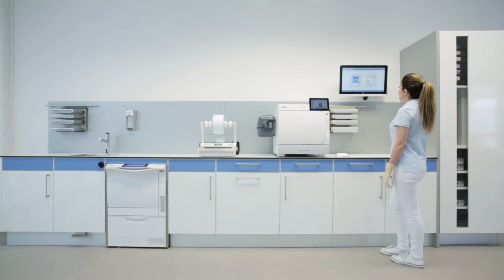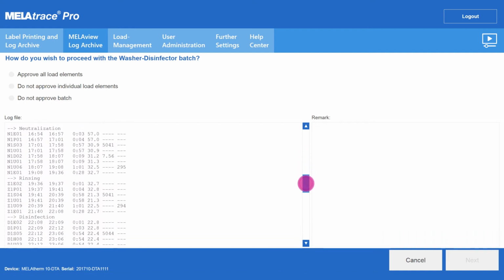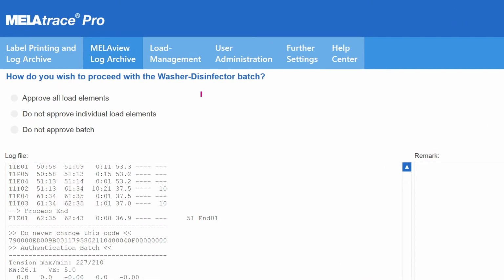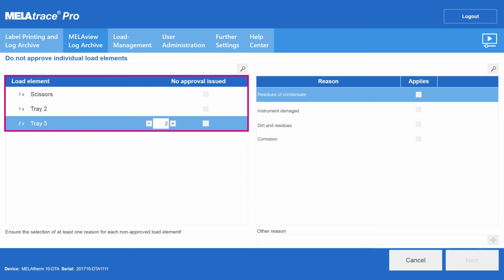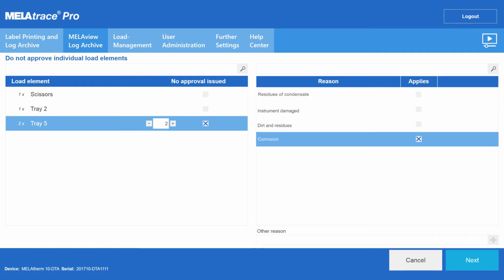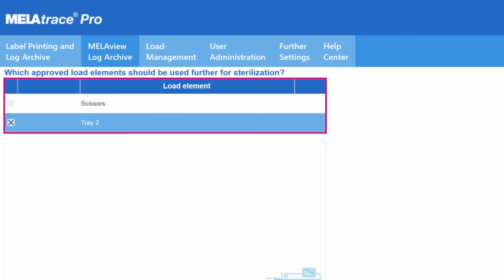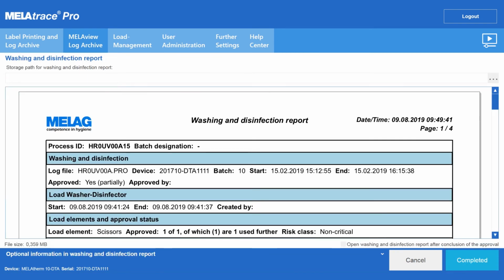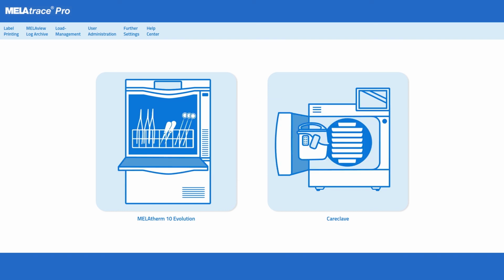Approving the washer-disinfector batch | MELAtrace Pro Tutorial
After successful cleaning and disinfection, the approval of the washer-disinfector batch is performed with MELAtrace Pro: You can check the program log with all relevant process parameters in order to approve the load elements properly.